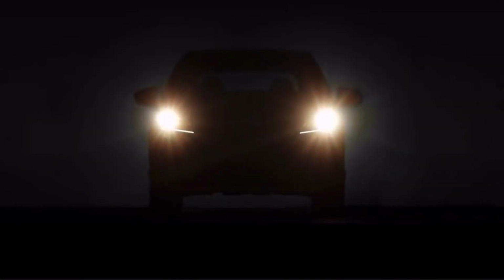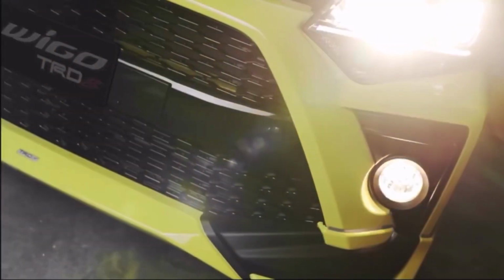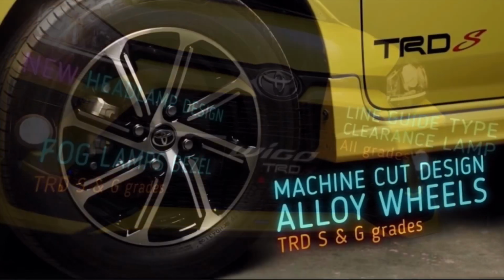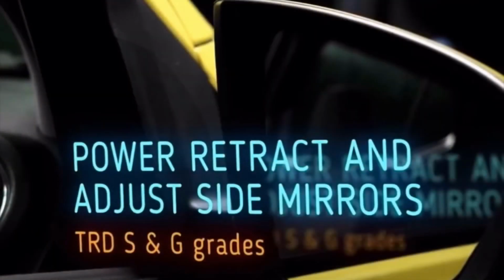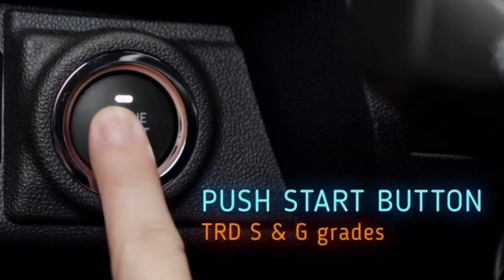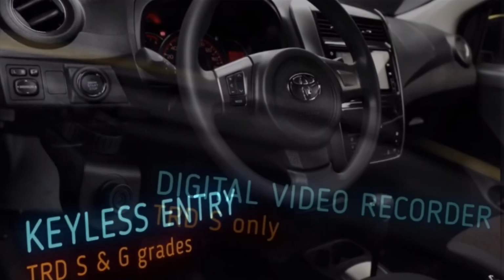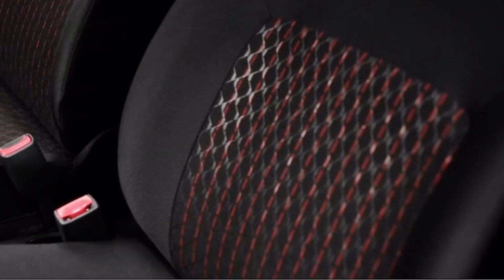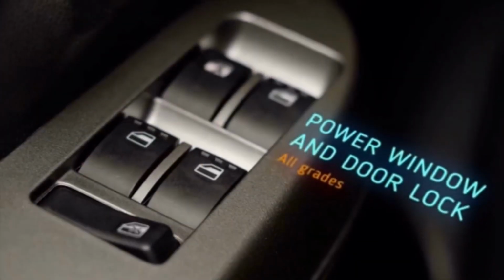Toyota unveils Wigo Gen 3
Toyota Motor Philippines launches the New Wigo